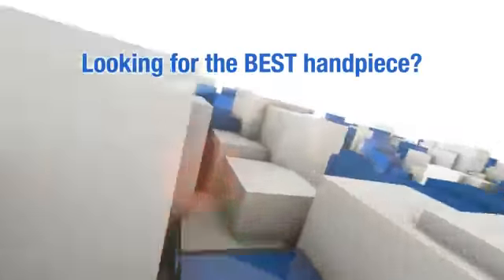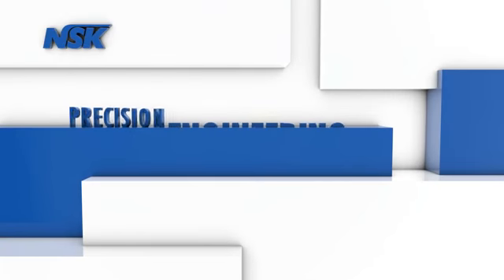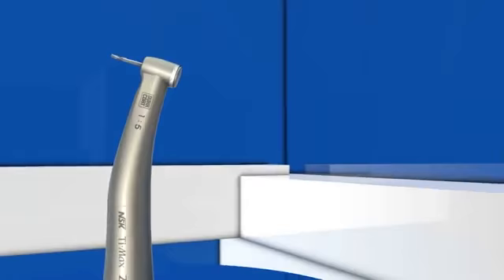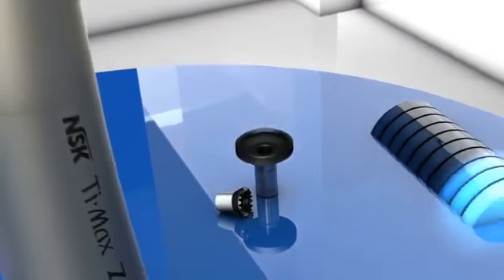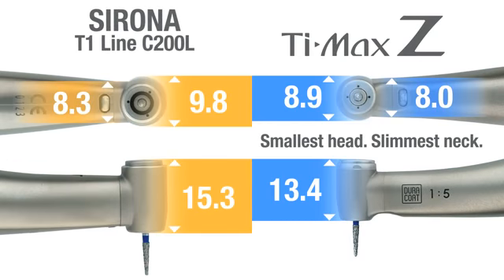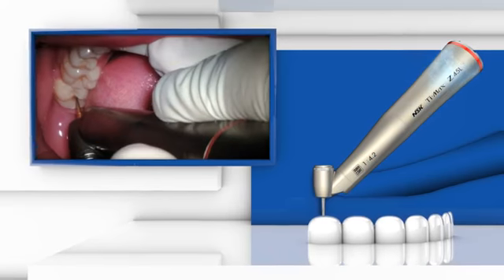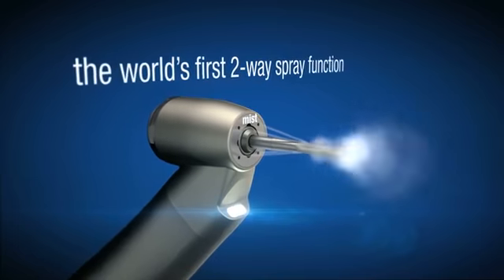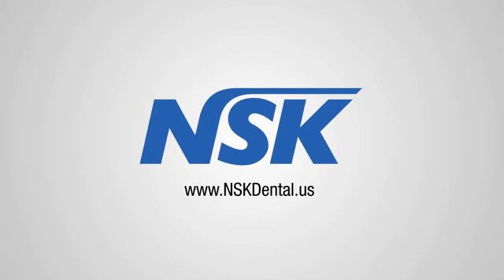Χειρολαβές NSK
Πατενταρισμένα NSK Ιαπωνικά ενσωματωμένα κεραμικά ρουλεμάν πάνω στον άξονα, με διπλάσια αντοχή.

Τιτανίου με ελάχιστο βάρος και μεγαλύτερη αντοχή σε κλιβανισμούς. Εργονομικό σχήμα για ευκολότερη πρόσβαση και ορατότητα από το ιατρό.
Ελάχιστος θόρυβος.